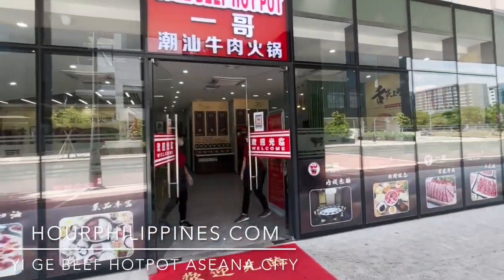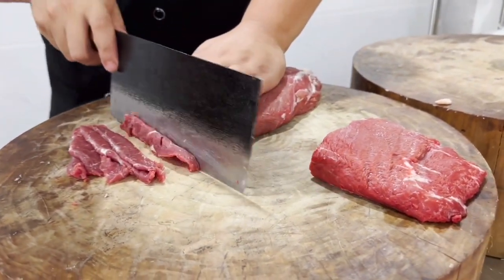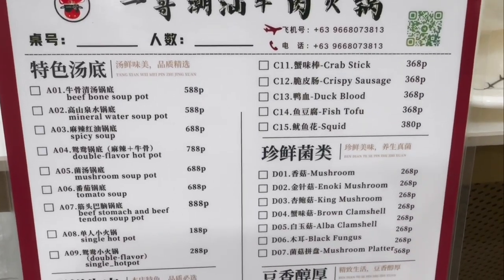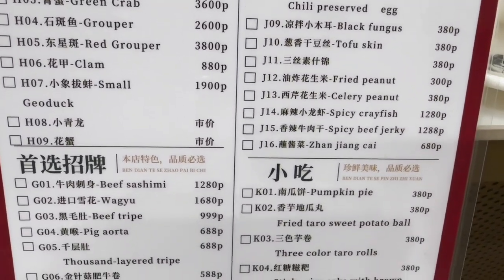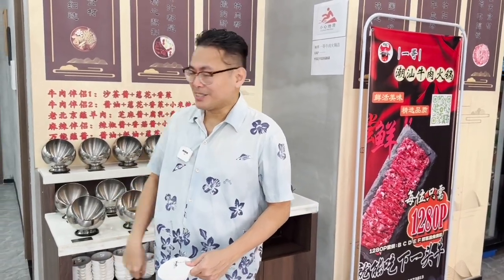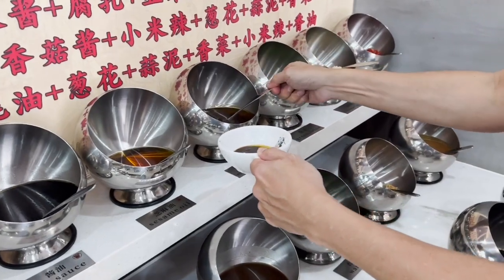Ultimate Surf and Turf Hot Pot at Yi Ge Beef Hot Pot Aseana City | Spicy Soup | Red Grouper | Crabs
Ultimate Surf and Turf Hot Pot at Yi Ge Beef Hot Pot Aseana City | Spicy Soup | Red Grouper | Crabs.  Welcome to the newly opened Yi Ge Beef Hot Pot that specializes in Hand Cut Fresh Beef that has never been frozen and a gourmet selection of seafood and during our visit we had the Ultimate Surf and Turf Hot Pot experience.  You can choose from a group hotpot or solo hotpot setup.  Each order of beef is hand cut thinly by their Master Chinese Chef.  It is located at the Sinocan Corporate Center at Aseana City close to the Mall of Asia.  For parking nearby there is Starbucks and the East Ocean Palace.  This restaurant comfortably seats 80 guests with 2 VIP Rooms and the airconditioning is powerful.

Yi Ge Beef Hot Pot
Sinocan Coprate Center
Aseana City Paranaque
Metro Manila Philippines

MABUHAY and Welcome to Hour Philippines TV the #1 Food Travel and Lifestyle Vlog: Live - Love - Eat!  Your essential guide to unforgettable food, travel and nightlife adventures in the Philippines and beyond!